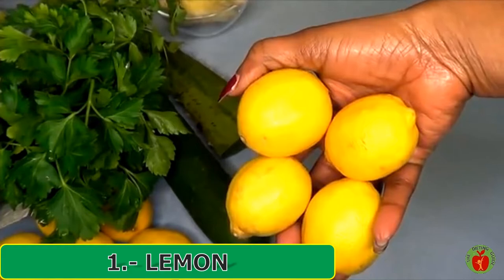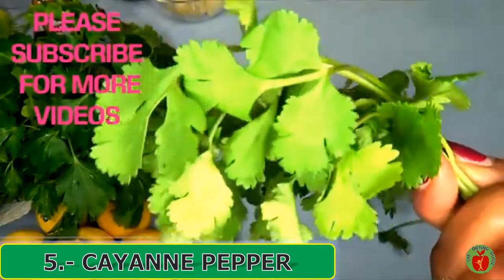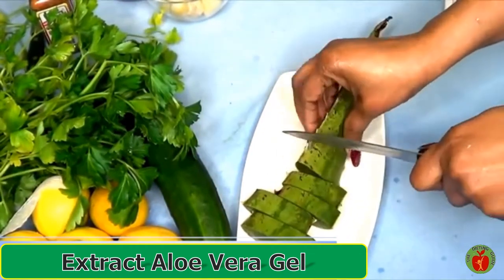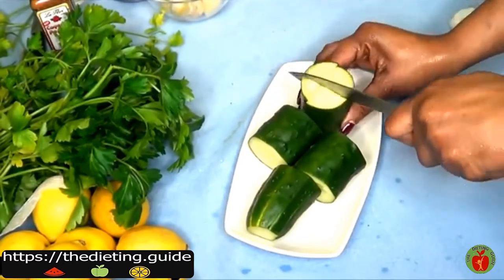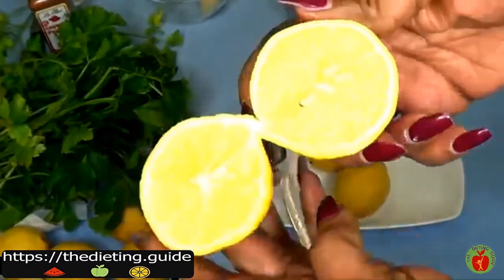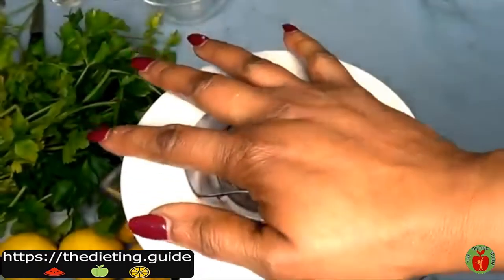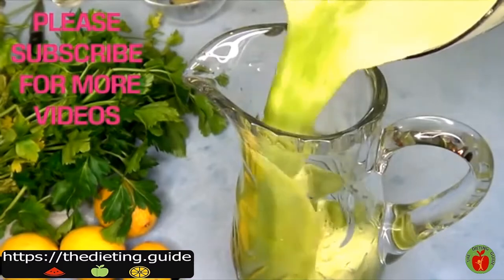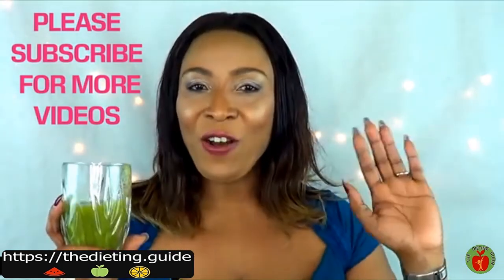I LOST BELLY FAT In Just 7 Days, No DIET No WORKOUT!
For the vast majority, it is difficult to lose belly fat. This is on the grounds that they can't generally adhere to some severe diets. It is additionally exceptionally hard for them to adhere to some serious cardiovascular exercises. However, there are still ways for you to lose belly fat without adhering to exacting diets and concentrated workouts.
Obviously you will in any case need to do a few exercises and take an eating routine plan when you are attempting to lose belly fat. Nonetheless, the thought here is that you can go for something simple for you to adhere to with the goal that you can accomplish your objective rapidly and effectively.

ATTRIBUTION
IN JUST 7 DAYS LOSE BELLY FAT, NO STRICT DIET NO WORKOUT!. YouTube. 09 feb. 2019,